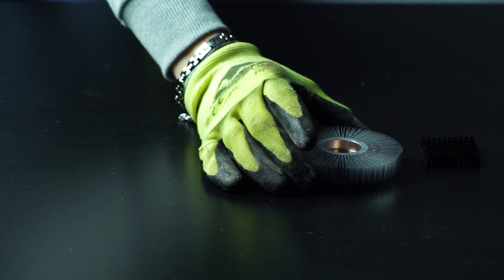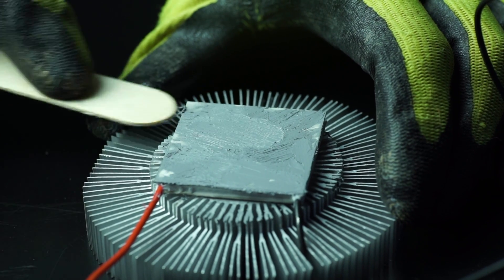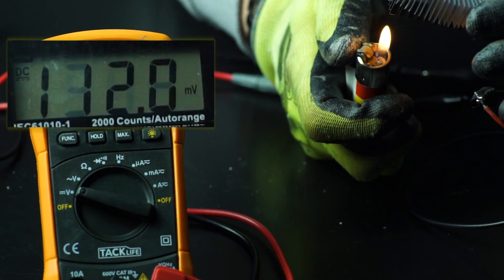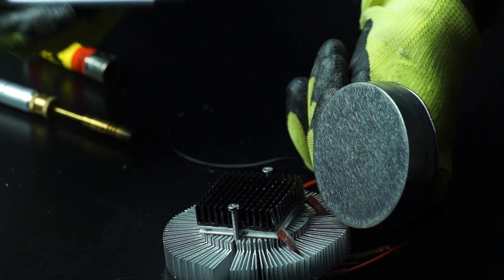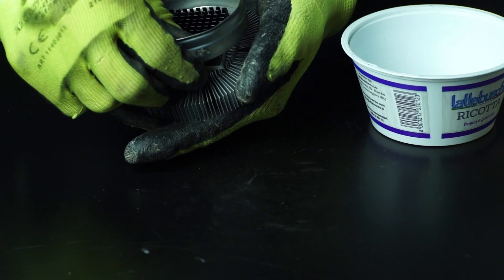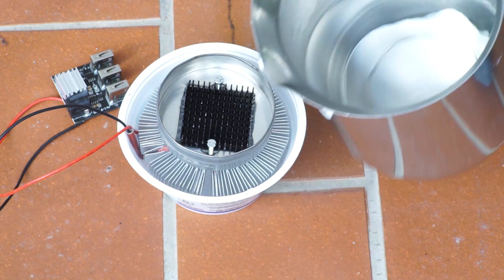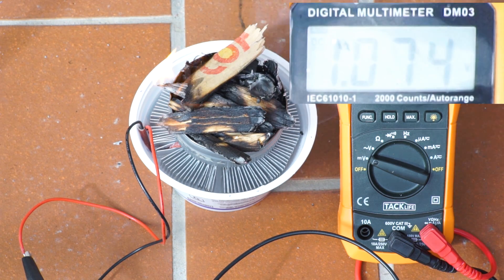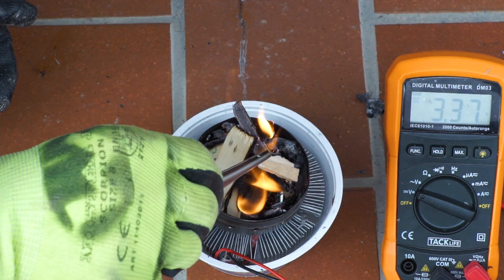How to make a peltier energy generator from fire - Free DIY Tutorial 2018